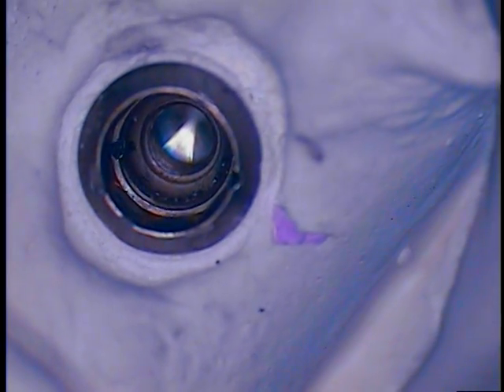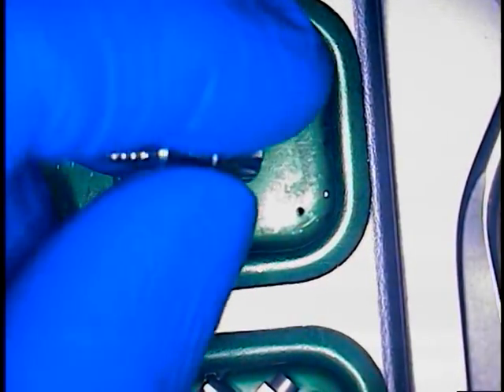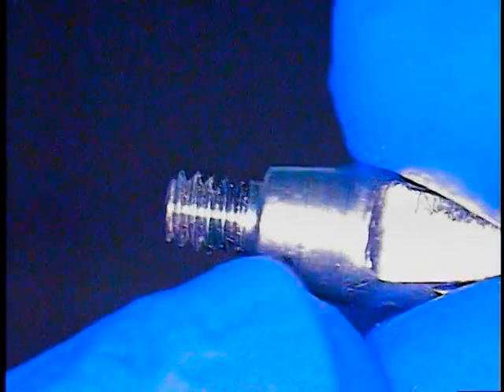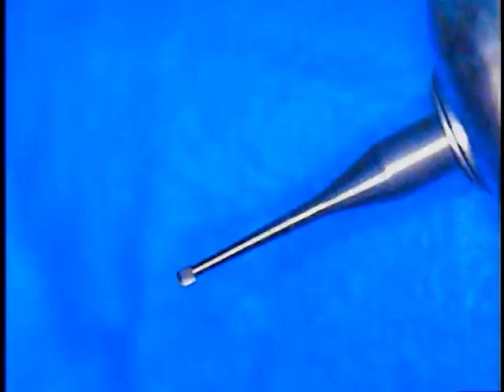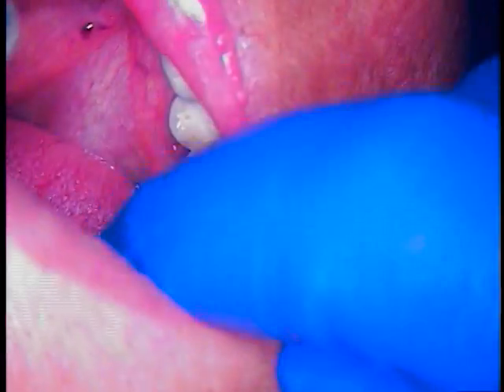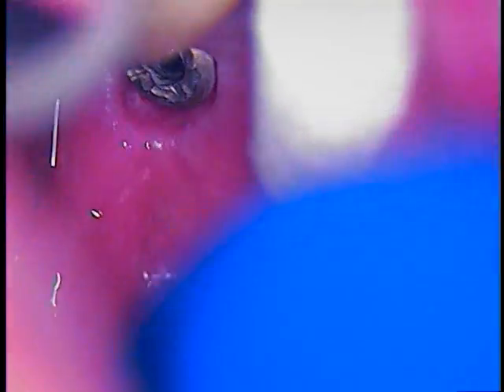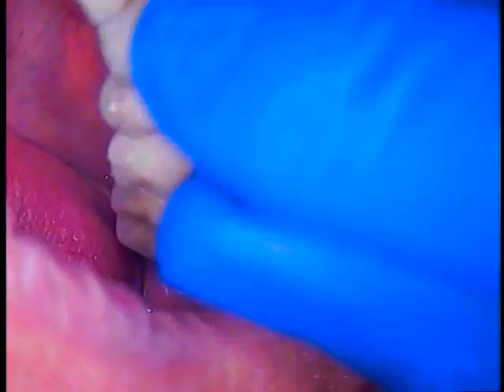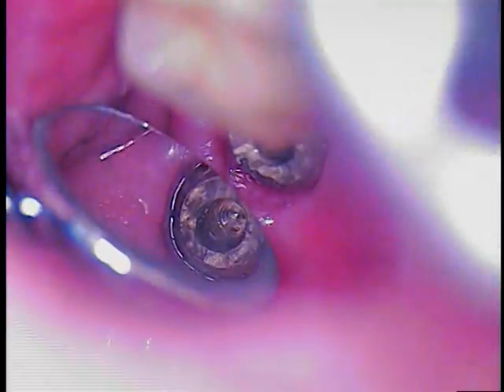DR GERARD CUOMO | Dental Implant Screw Retrieval | Straumann | 2 of 5